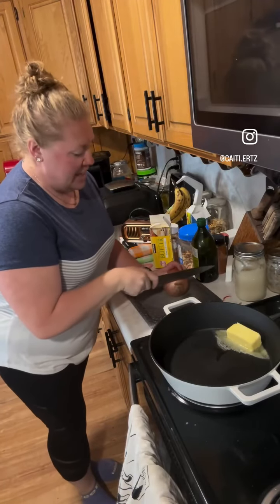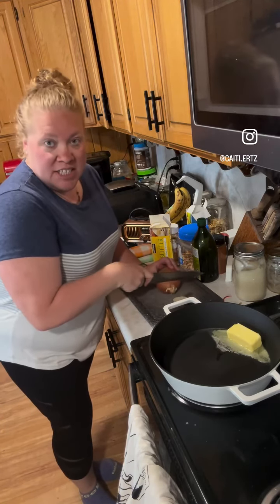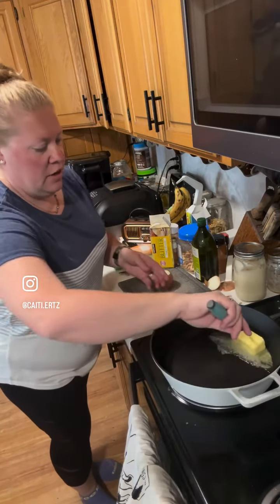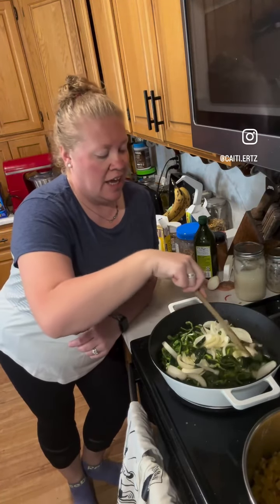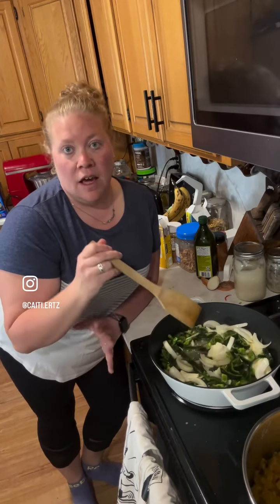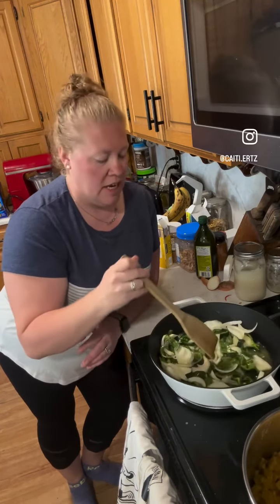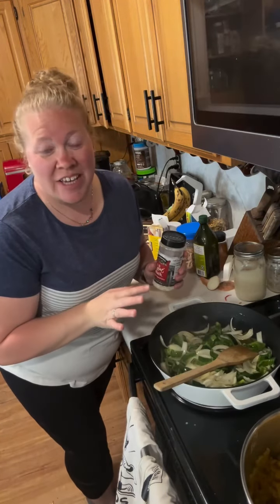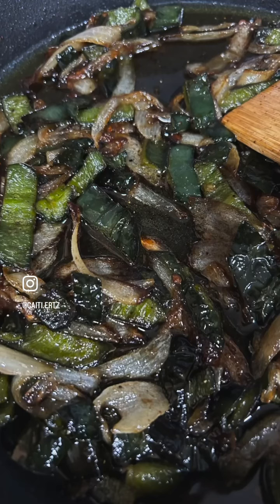Pan Fried Onions & Poblano Peppers to top Burgers (or Burger Salad in my case)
Pan fried Onions and Poblano Peppers to top our burgers for dinner! They took about as long as the burgers on the grill, and added so much extra texture and flavor to the burgers. Highly recommend for your next burger night.